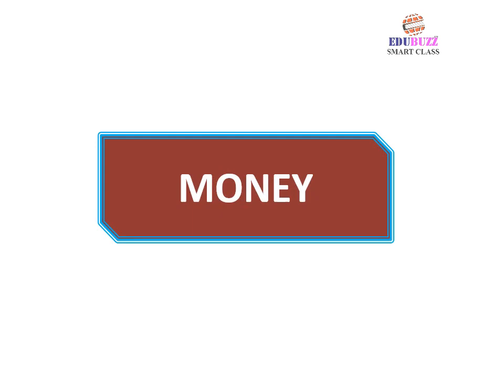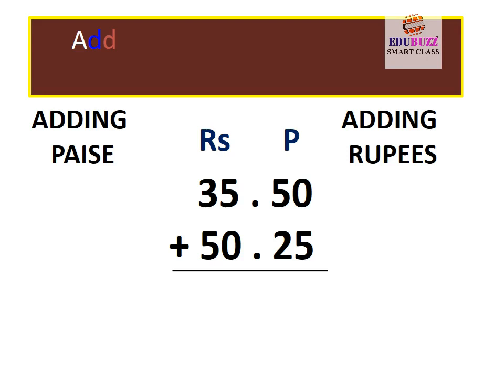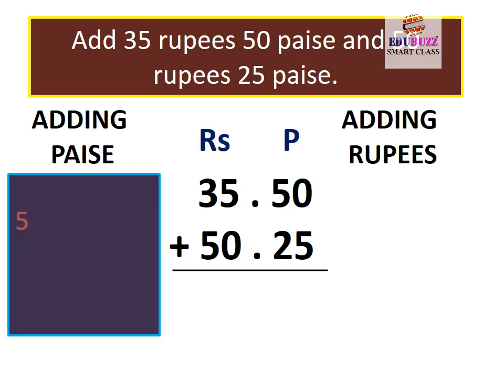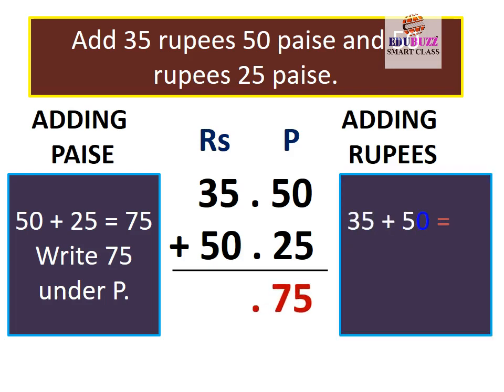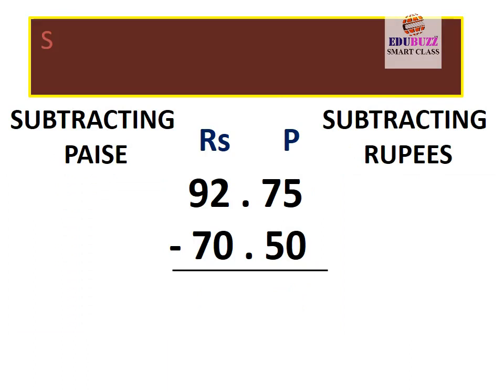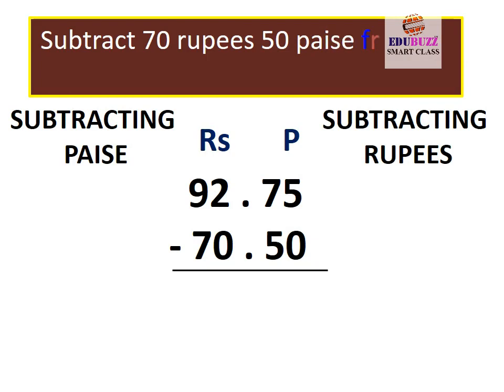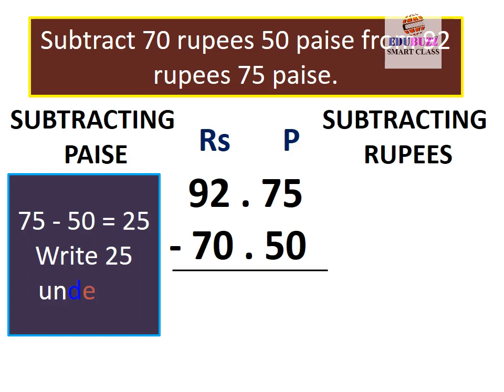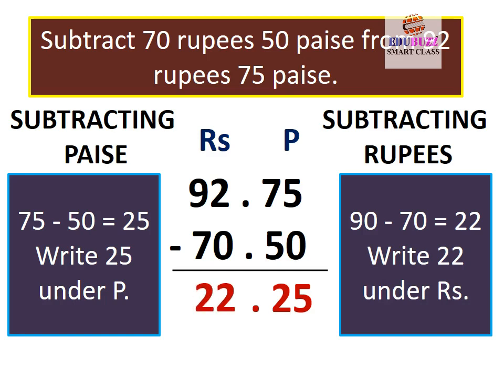MONEY CLASS 2 ND